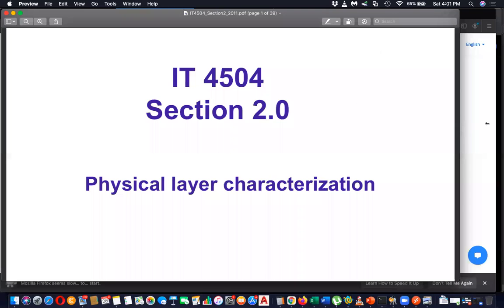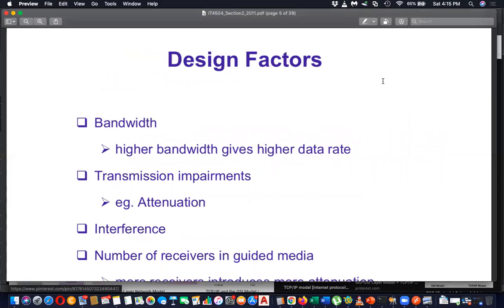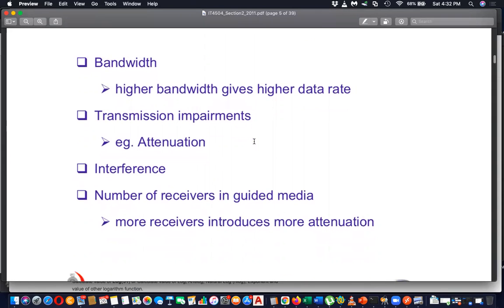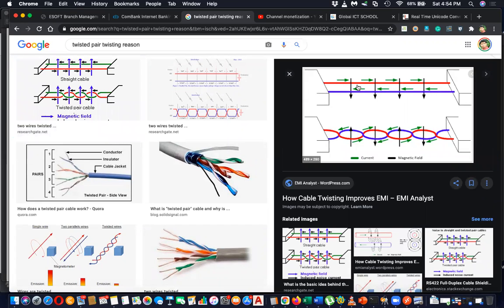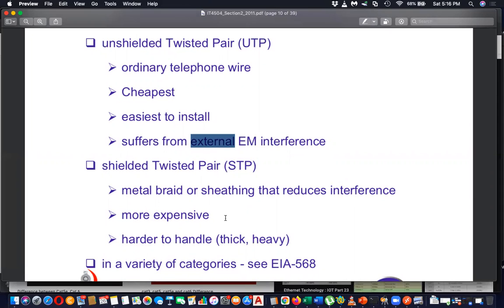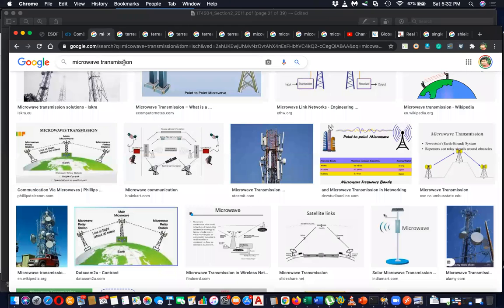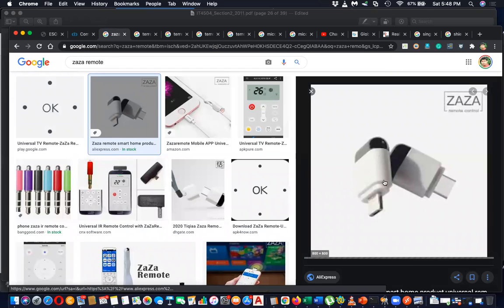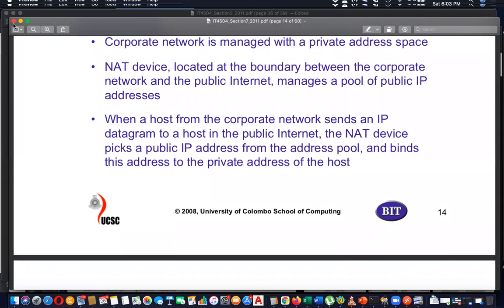BIT Semester 4 Networking Part 2